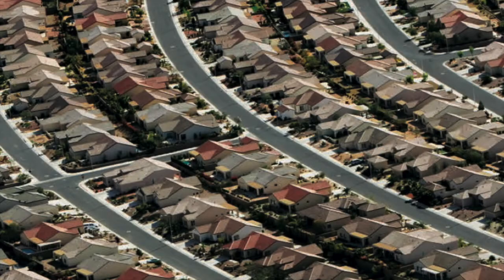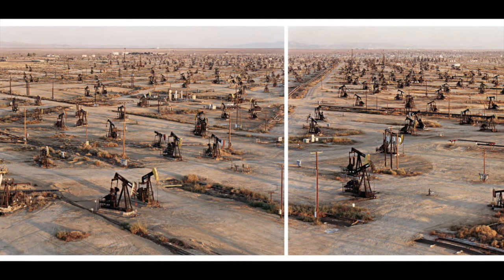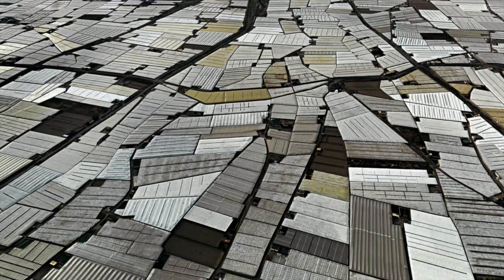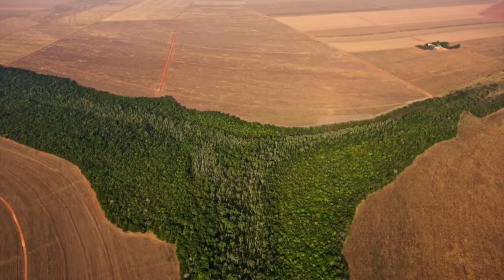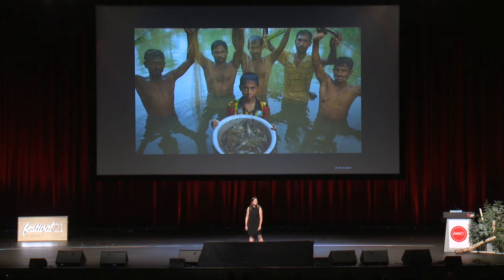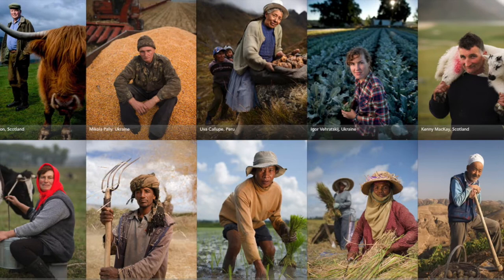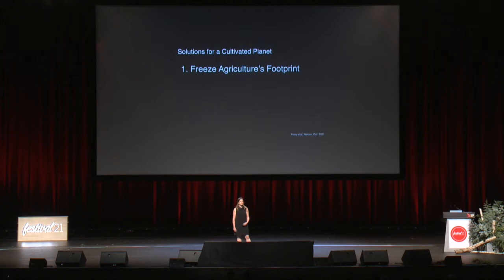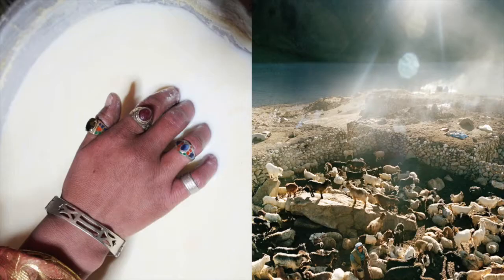Kaitlin Yarnall of National Geographic at festival21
National Geographic Editor Kaitlin Yarnall speaks at festival21, on the history and narrative of our global food system.